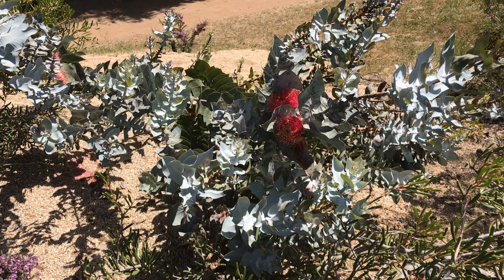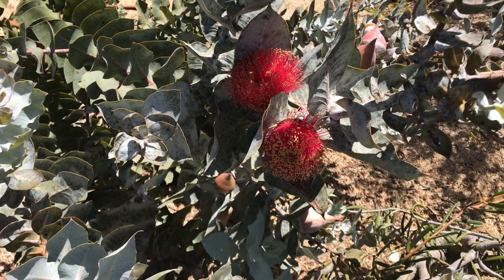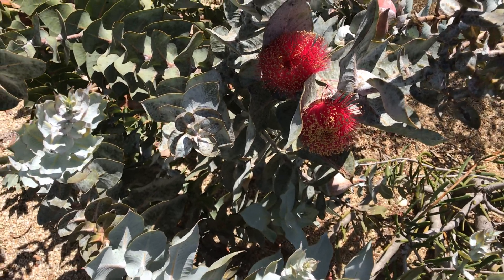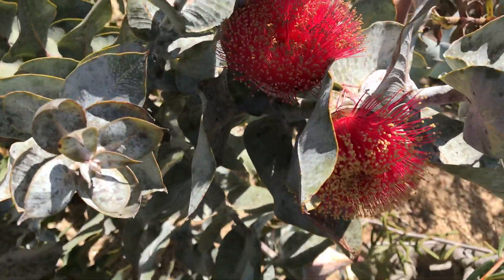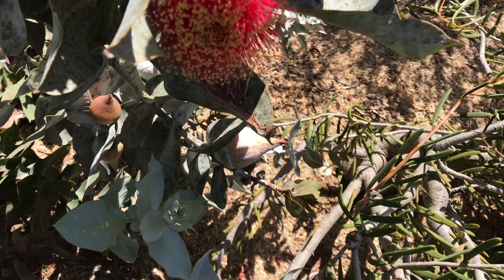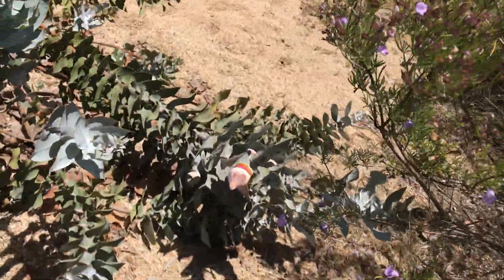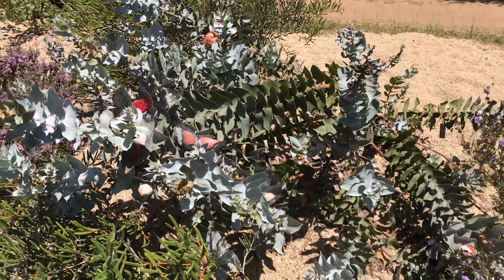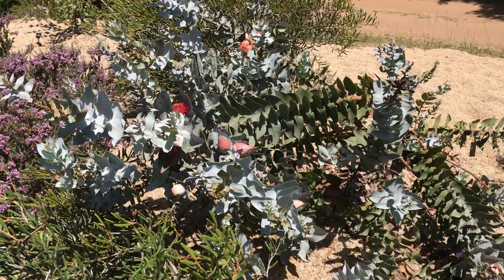Eucalyptus macrocarpa (Mottlecah)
E. macrocarpa probably has one of the largest flowers of eucalypts, if not the largest. It is a household garden favorite due to its spectacular flowers and its small, low-growing statue. Prefers warm temperatures and well-draining soil.